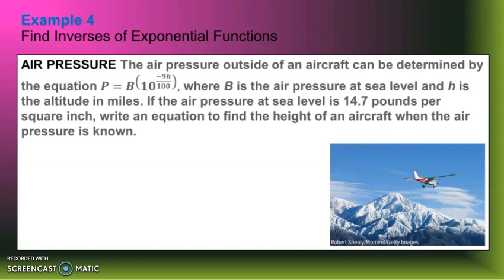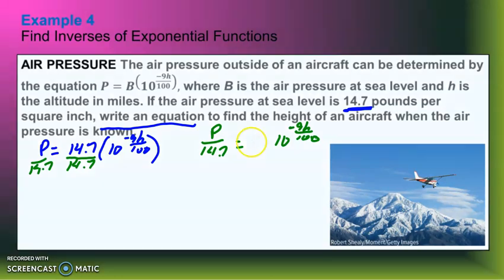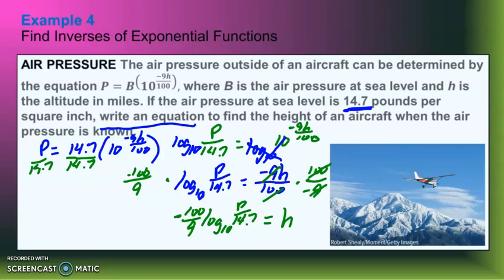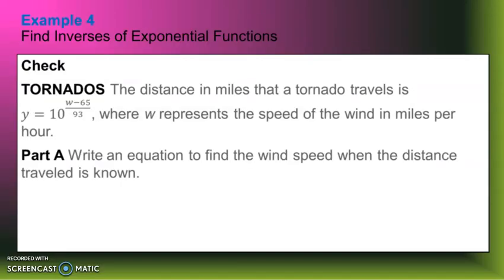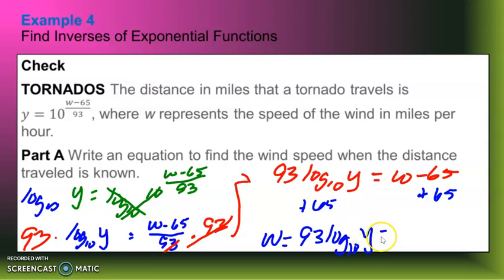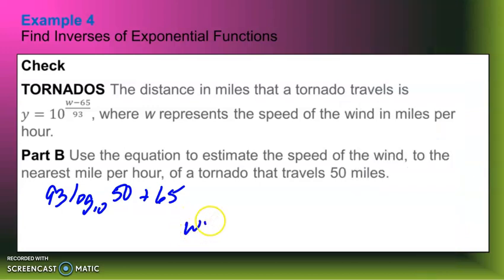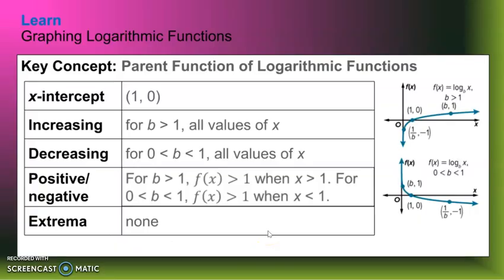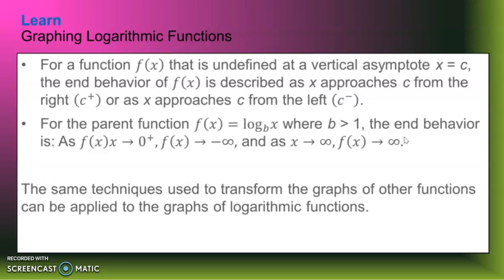Lesson 8-1 Logarithms part 2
Write Inverse Functions of Logarithms in Word Problems